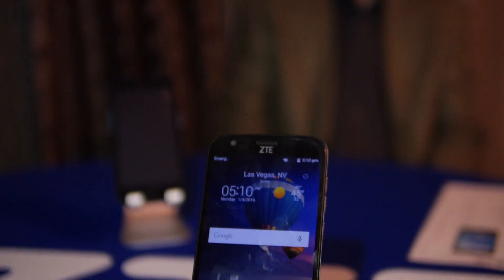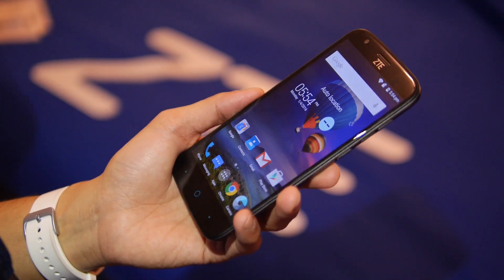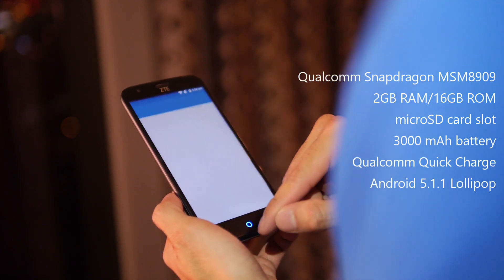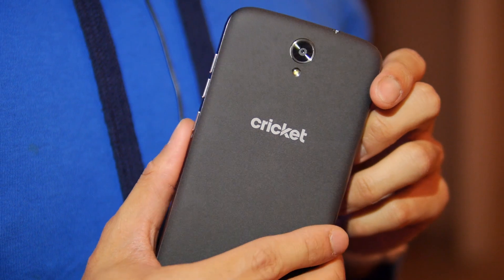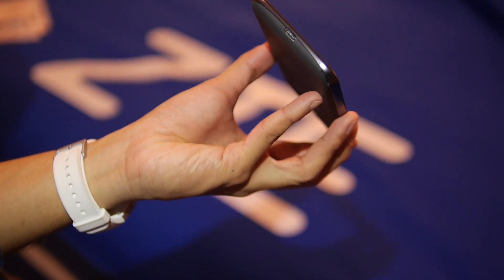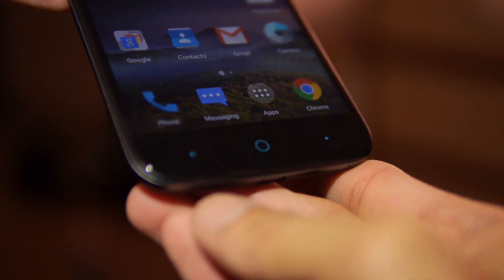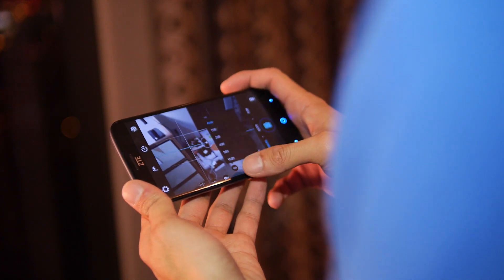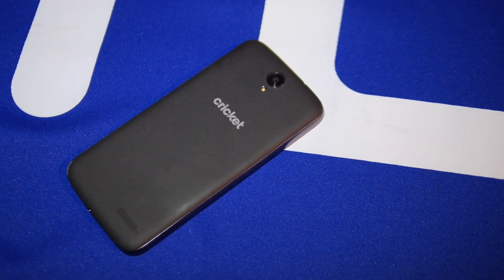ZTE Grand X 3 hands-on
PhoneArena presents a hands-on video of the ZTE Grand X 3.